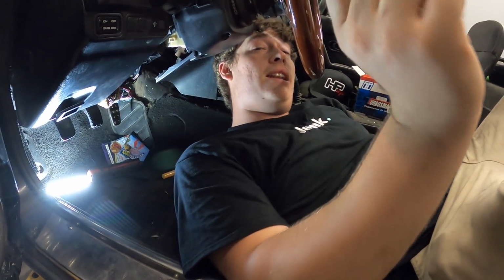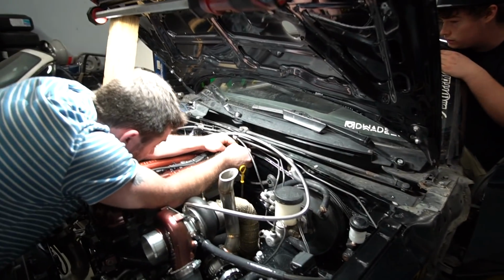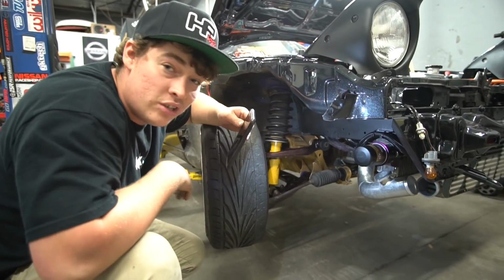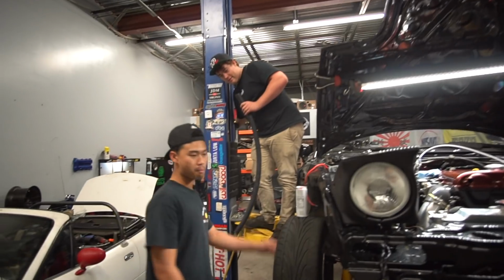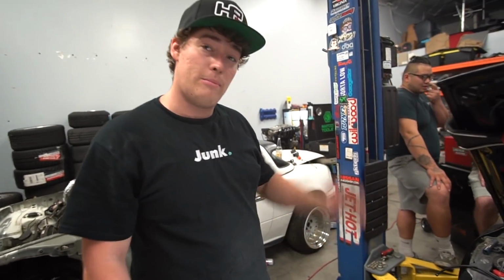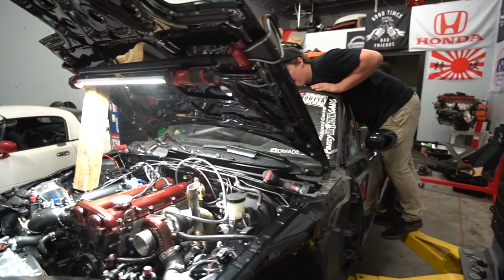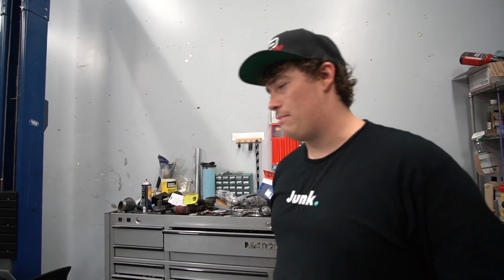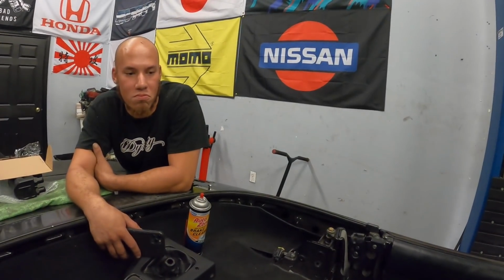RICERMIATA FIRST START! Big setback...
always problems but this bad girl is running!!!